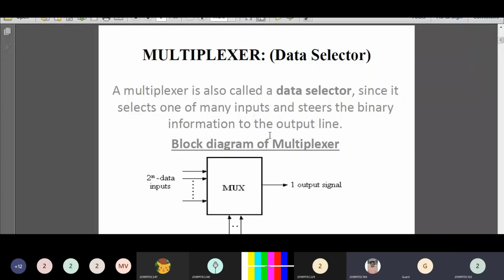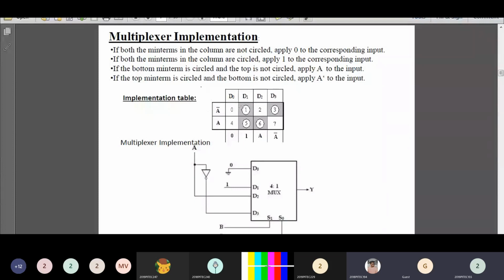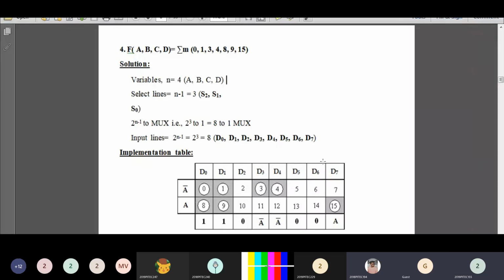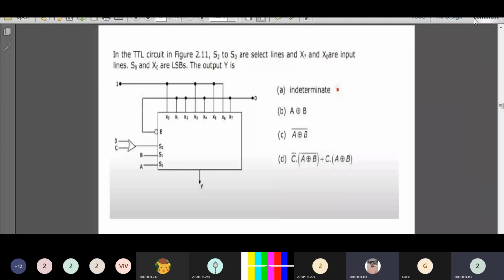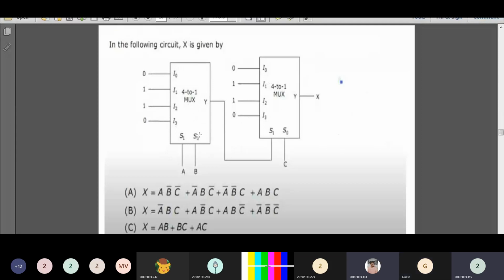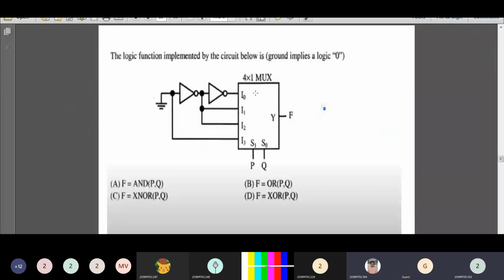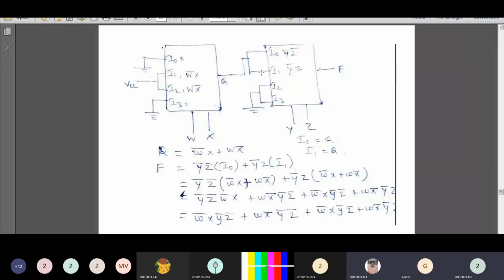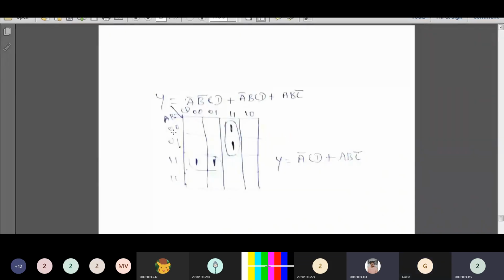Digital Electronics Multiplexers